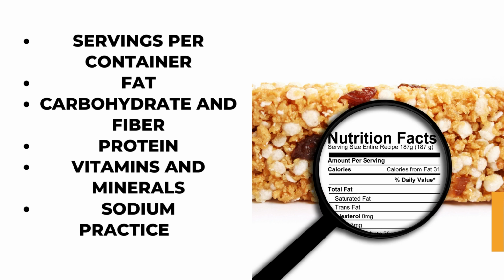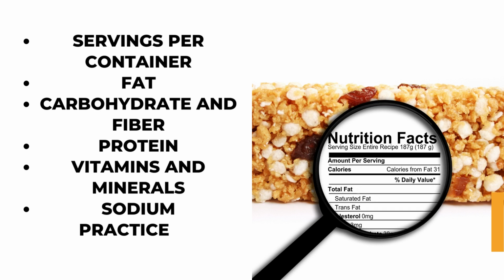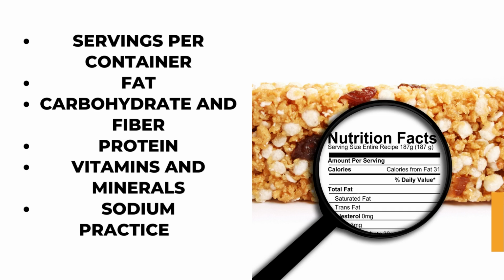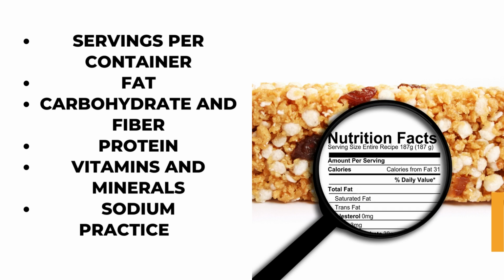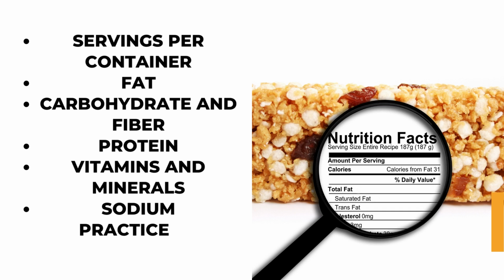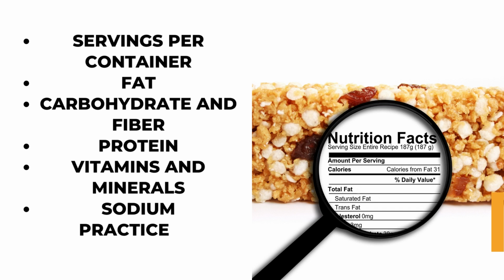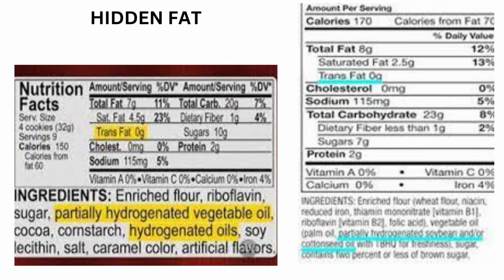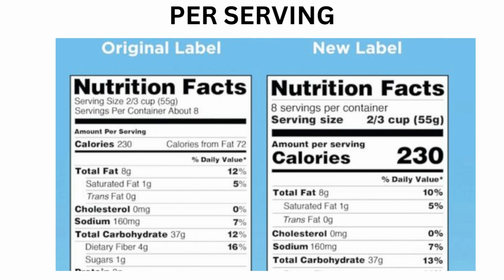Reading Labels Nutrition Facts